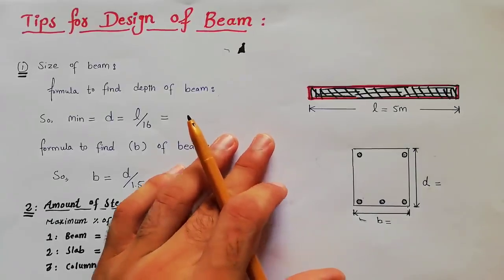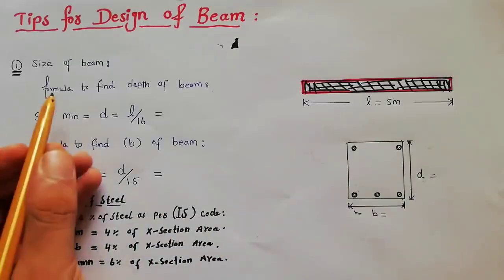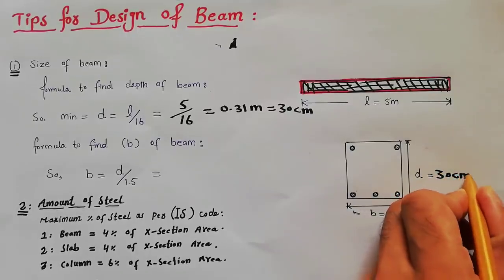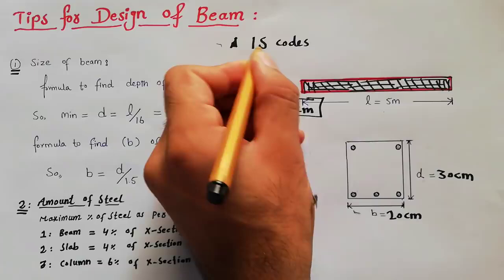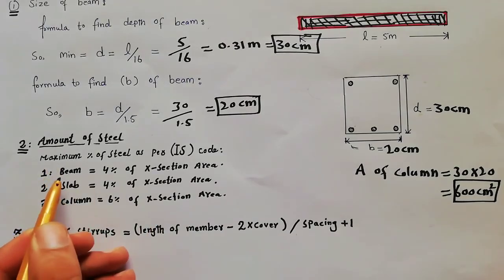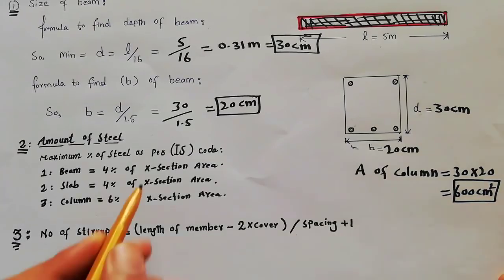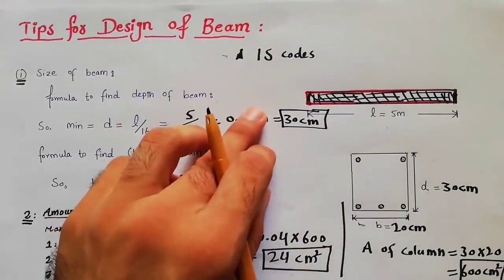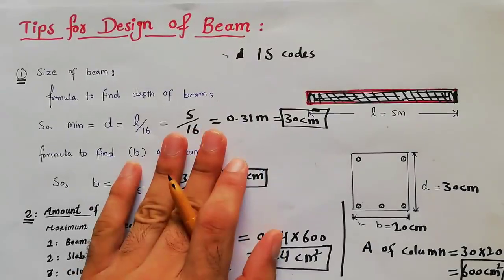Tips for Design of RCC Beam Civil Engineering Videos